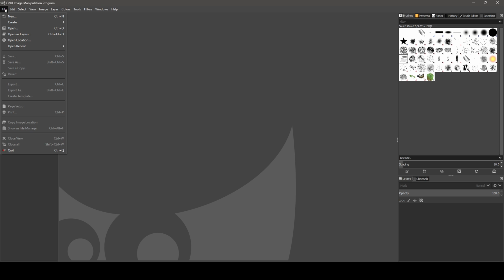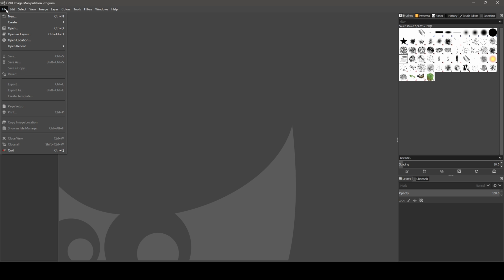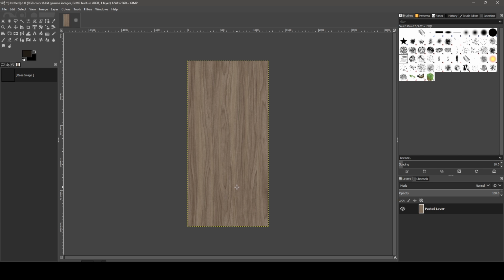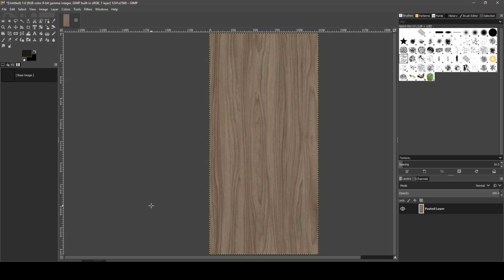Texture Imports Part 3 - Editing/Preparing the Image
Part 3 of Texture Imports into Cabinet Vision.

In this part of the Texture Imports series I show a free image editing software I use to work with my images before import. While this particular texture did not require me to do any edits, it is still a great tool to use and if you find yourself doing this with something like MS Paint, I would seriously consider looking into downloading GIMP :)

If you appreciate this content and would like to have easier access to Cabinet Vision experts (or maybe just say hello!) our Discord server is alive and well (150+ members last I checked!) with daily conversations ranging from SQL queries and UCS to "How do your installers like to do x?" It's honestly a really engaging and fun community if you happen to be in our field :) Join the "Woodworking Wizards & Code Crafting Consortium" community by following this link!

Lastly, while I do enjoy producing this content, if anything I've shared with you has helped you in a significant way and you'd like to incentivize me to keep producing this content, donations and/or coffee funds can be made through PayPal

Trust me. I need coffee ;)